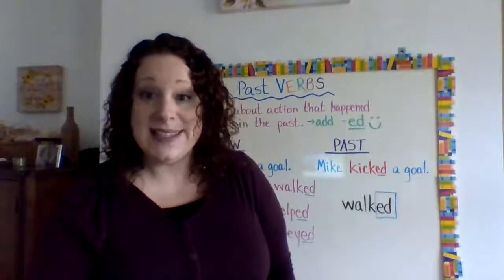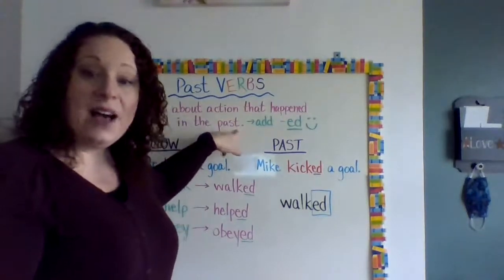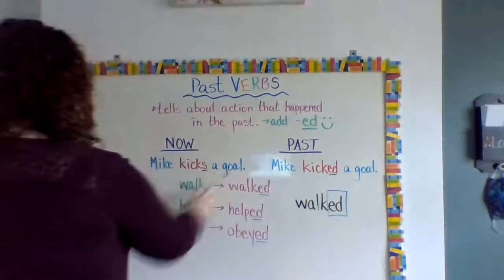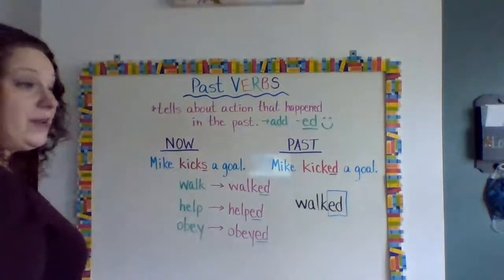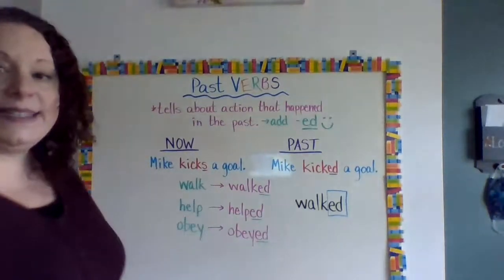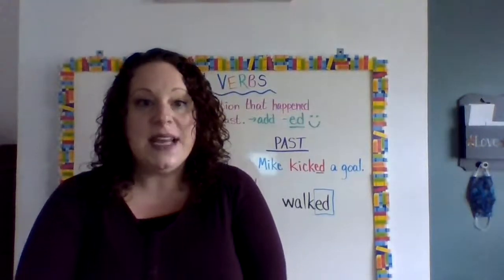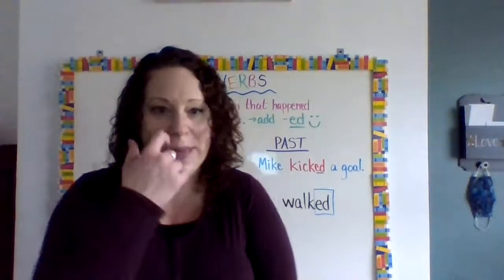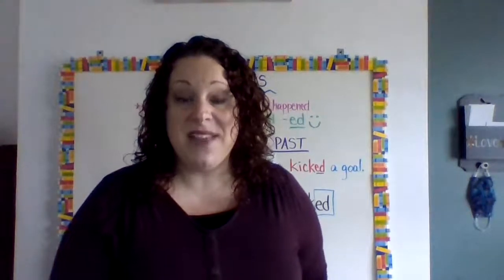English Gr. 2, wkbk pgs. 99-100